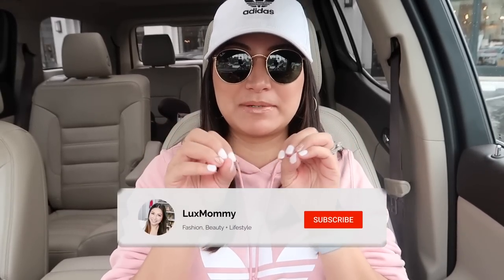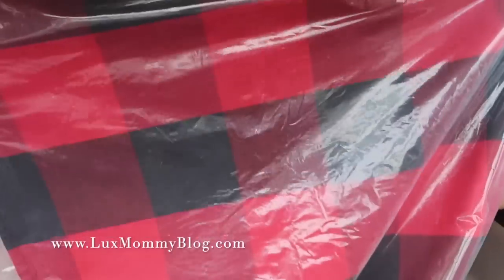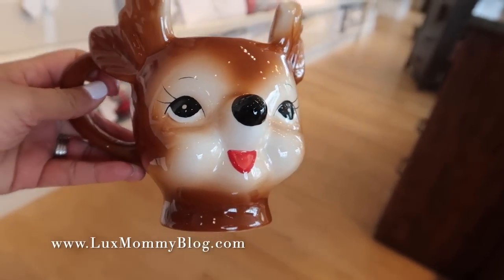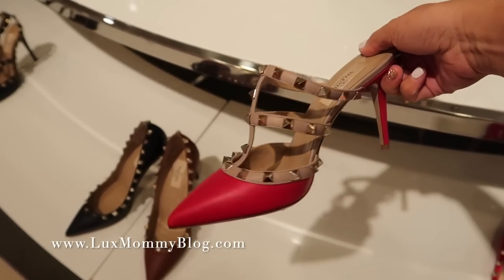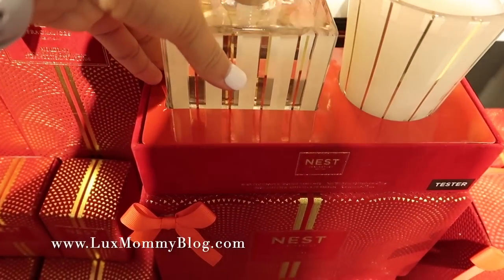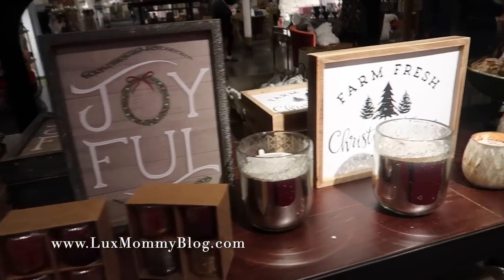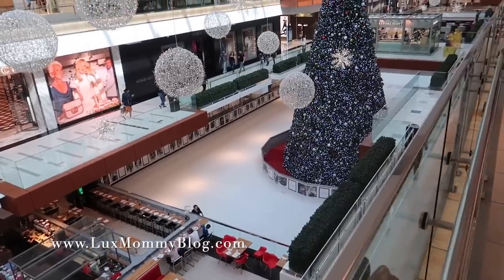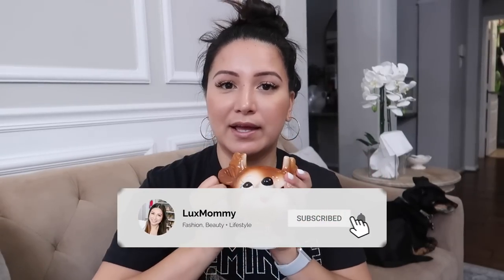LUXURY SHOPPING VLOG - Spend the Day with me | LuxMommy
Luxury shopping vlog in todays video. Spend the day with me. Click SHOW MORE for everything mentioned/shown in the video.
Red Check pillows
Kept these pillows:
PB Ornaments
Herringbone Coat
Valentino Heels
Platform Sneaker
Candle set
3 wick candle
Sneakers Wearing
Backpack wearing
Leggings wearing
Mens Duffle
Cologne I bought
Love these no show socks
Fendi Bag
I want this Fendi
Victoria Emerson favorites:

XOXO
Amanda